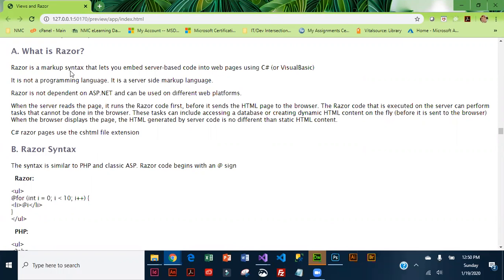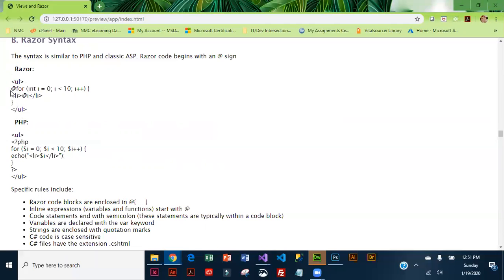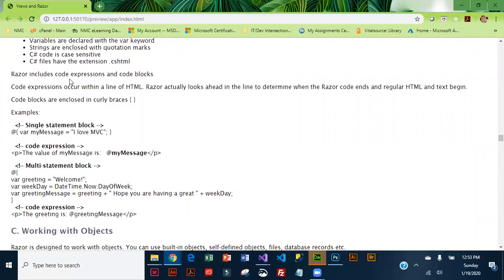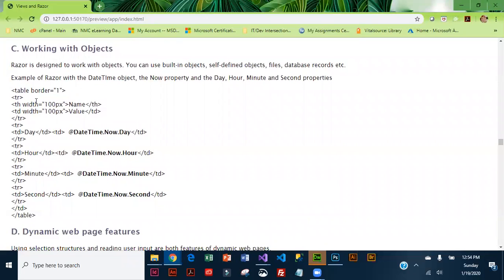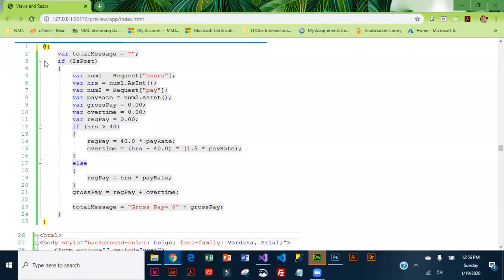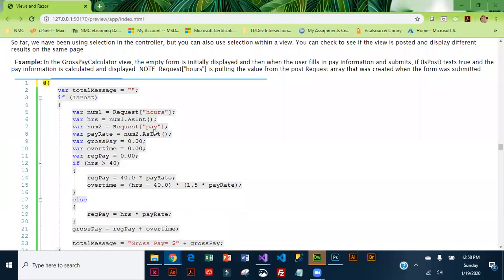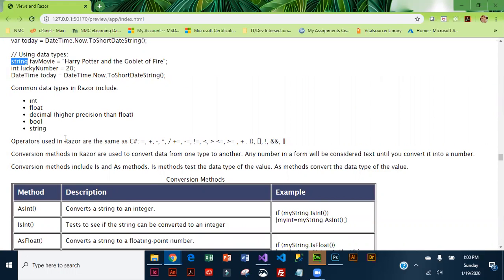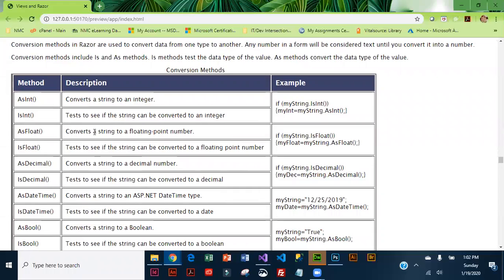Lesson3 MVC5 using razor in views